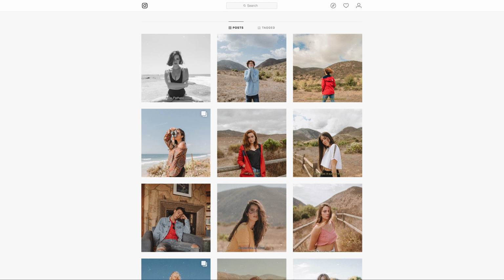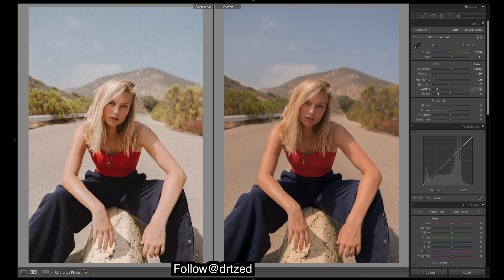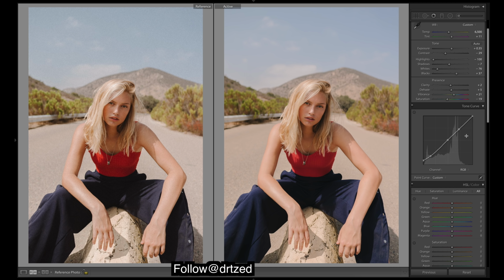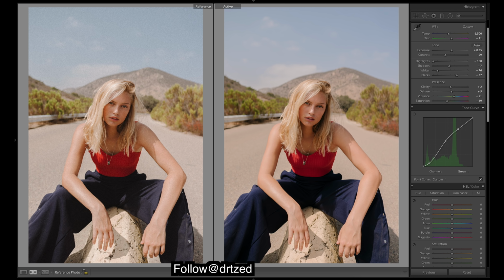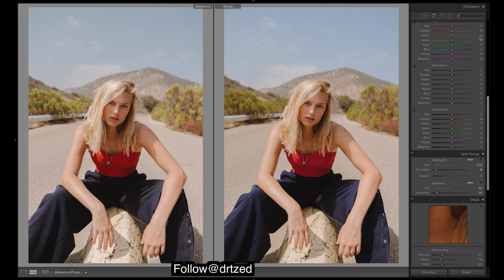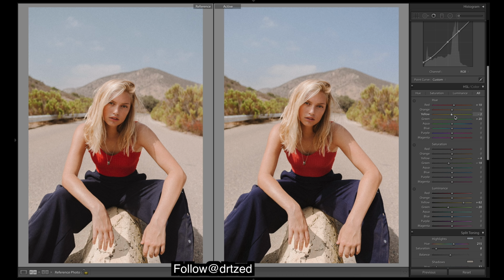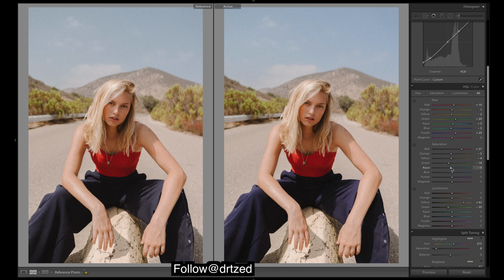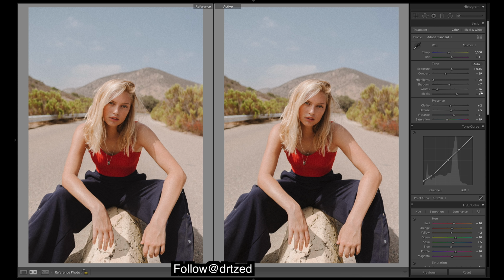How to Edit WARM PORTRAITS Like @drtzed Instagram Lightroom Editing Tutorial Portraits Vintage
How to Edit Warm Portrait Travel Photos like @drtzed , Lightroom Editing Tutorial For Instagram. In this Lightroom tutorial, I show you how to get a warm faded image for your portrait travel photos.

Presets!

Luts!